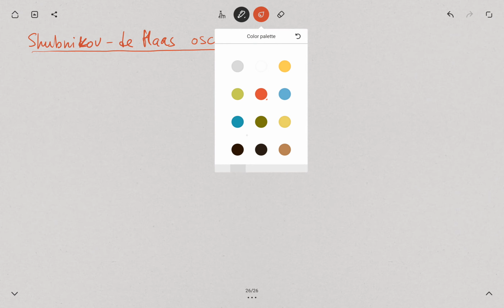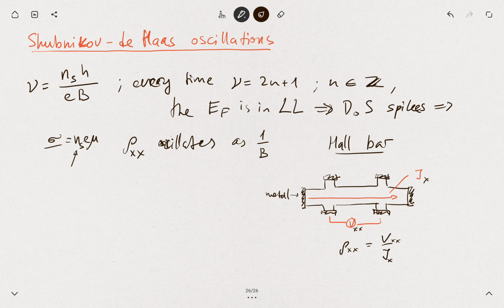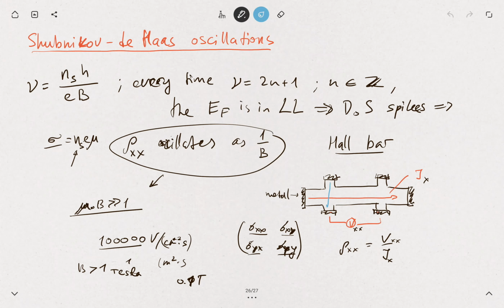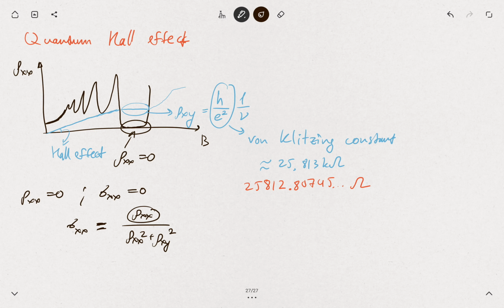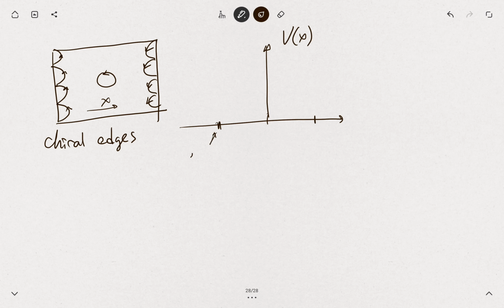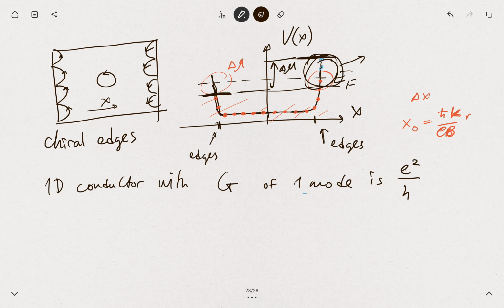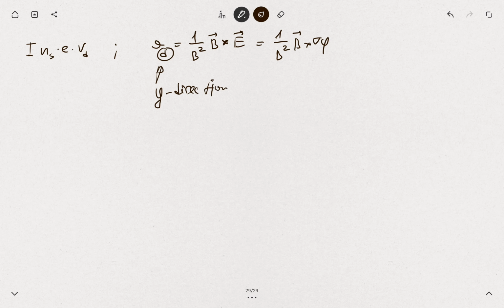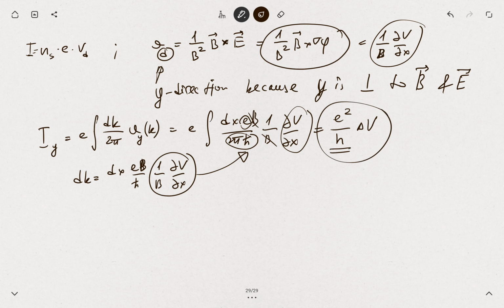Quantum Hall Effect and Shubnikov - de Haas oscillations